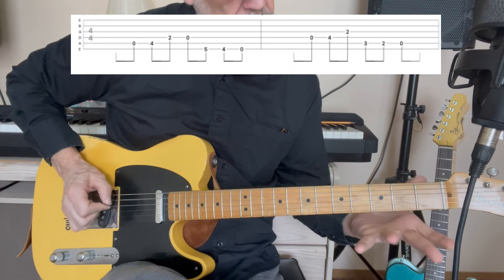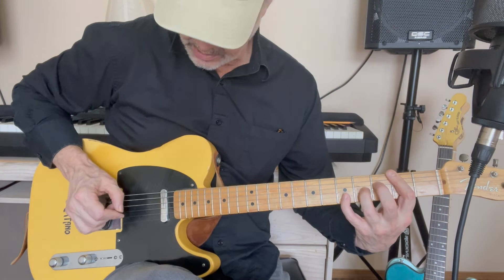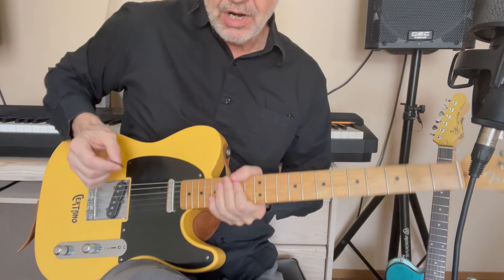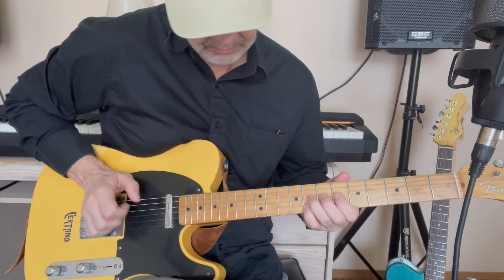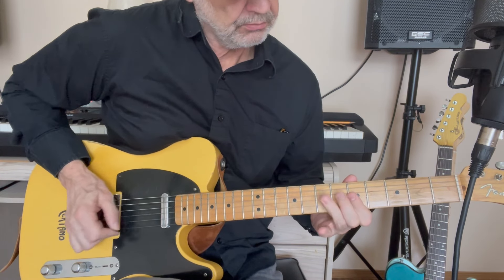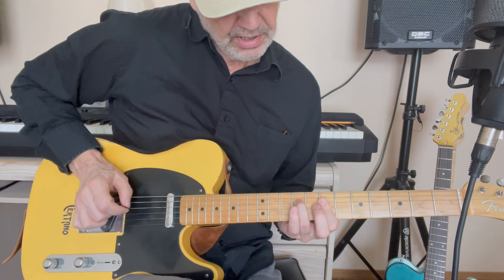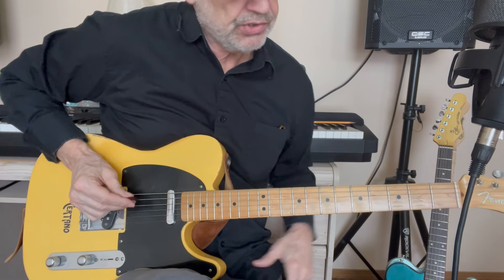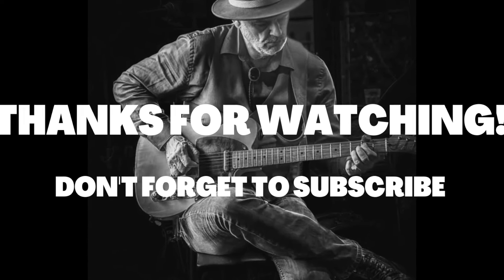MIDDLE OF THE ROAD! LEARN HOW TO PLAY THIS PRETENDERS CLASSIC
Fantastic song from Chrissie Hynde and band, with the great Robbie McIntosh on lead guitar. This lesson covers all the must-know parts, mainly focused on the lead guitar.